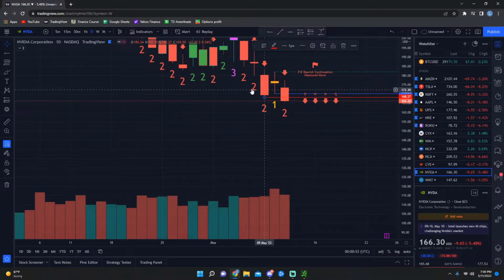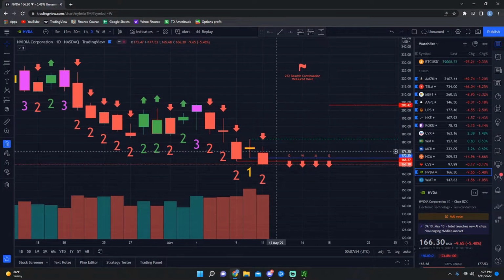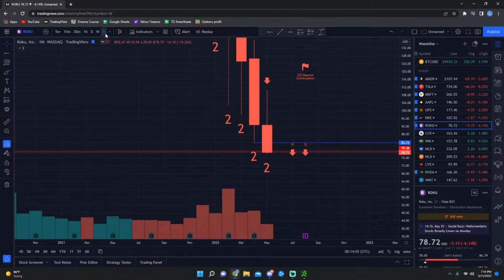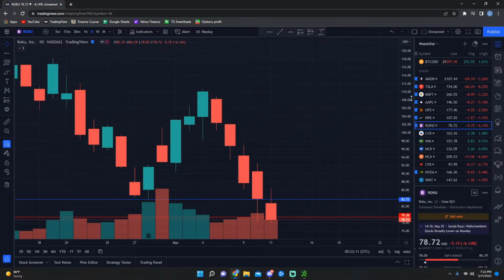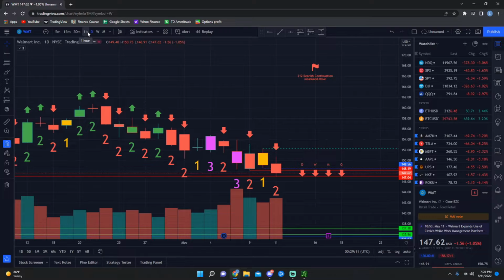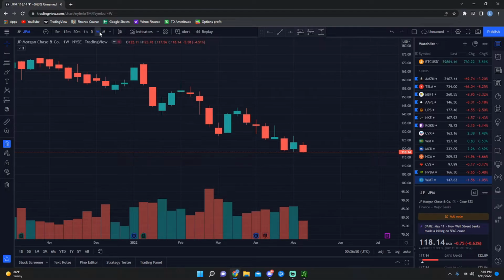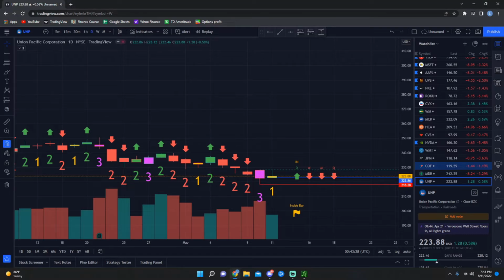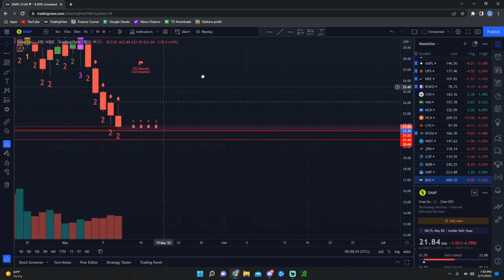Options Session Recording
-How to play options (choosing contracts)
-How to play breakouts (The Strat)
-Managing risk on options
-Charting examples